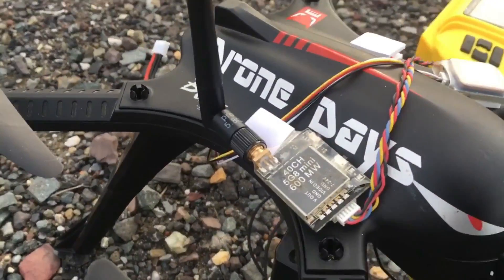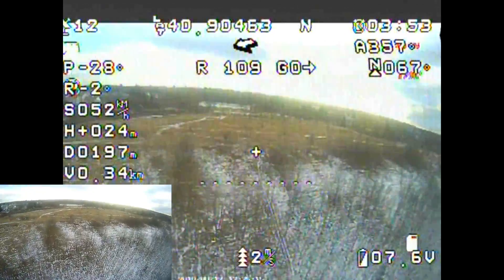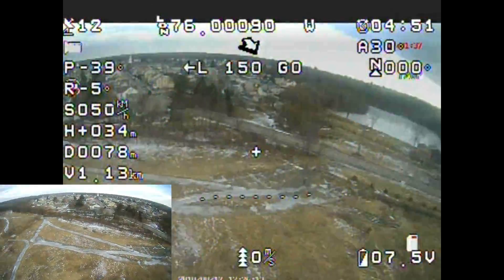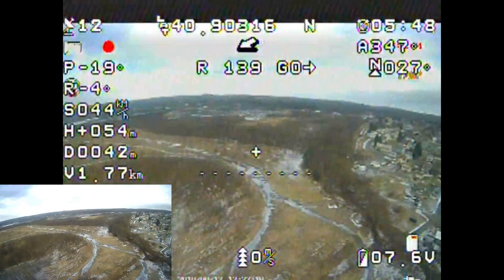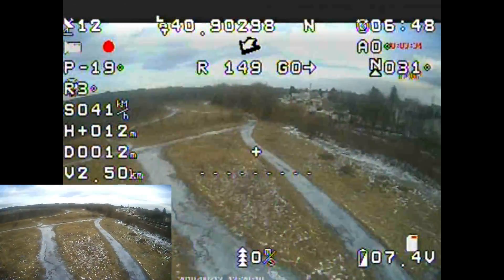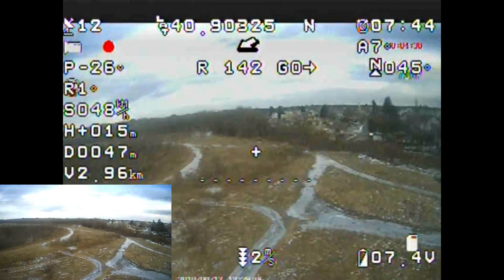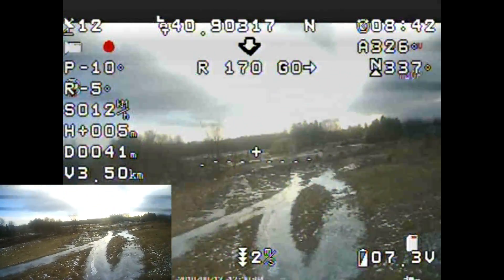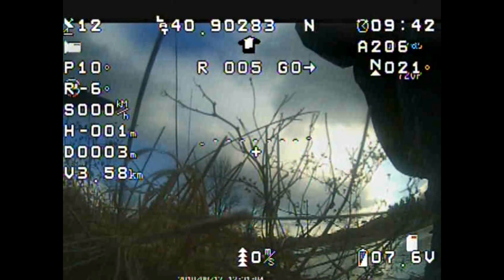Tarot OSD UNDERSTANDING READOUT MJX BUGS 3 Full Telemetry VOLTAGE SPEED HEIGHT Flight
WILL GO OVER THE READOUT IN DETAIL - osd mini firefly used for video out and hd recording lower left 600mW transmiter and stand alone osd - how to video if u guys want in time and more of this for sure JOIN DRONE DAYS FACEBOOK